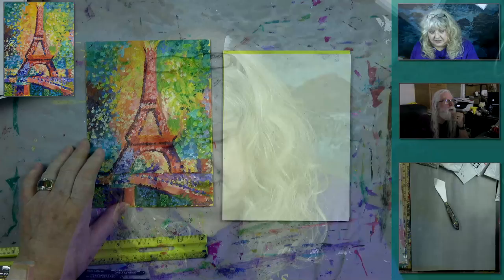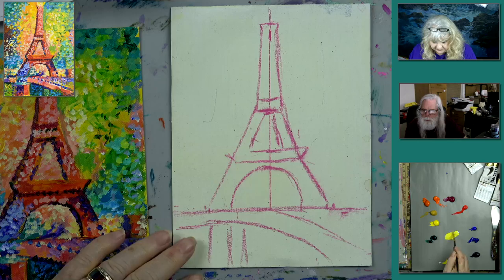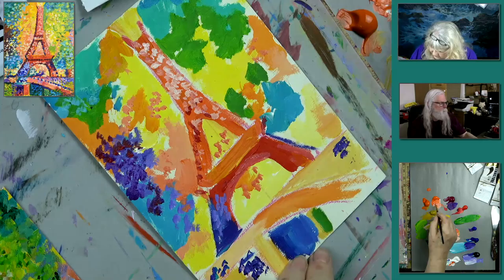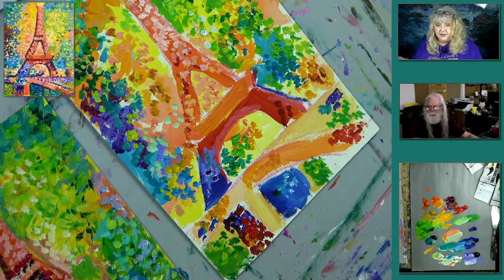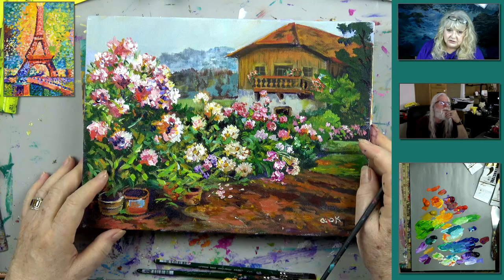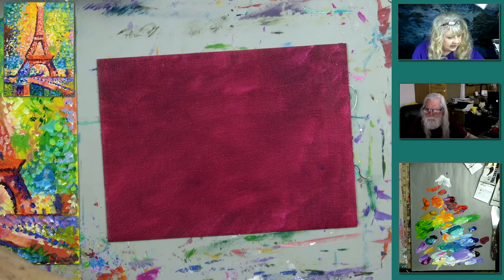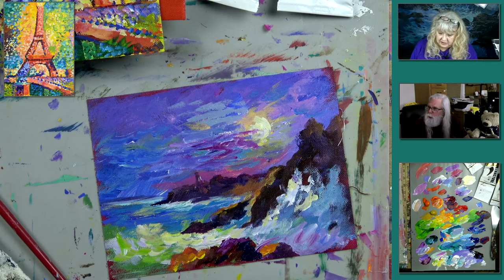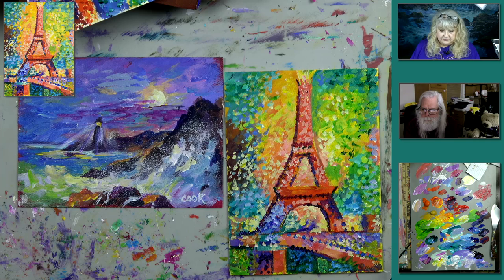The Eiffel Reimagined Tutorial with Color Surprise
Let's travel to Paris and paint the Eiffel Tower in the pointillism style of modern art from the late 1800s. Except we are adding color, color color. This fun step by step  acrylic tutorial shows a great way to enhance and bring to life this iconic scene and is brought to you by the Queen of Color herself, Ginger Cook .

6x8
Need a traceable?  and find out how to be a level one supporter